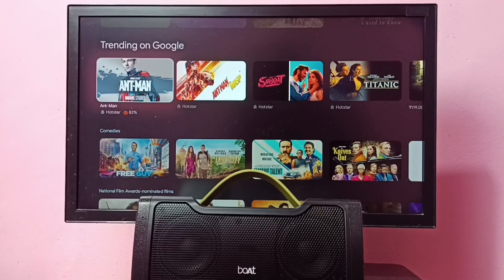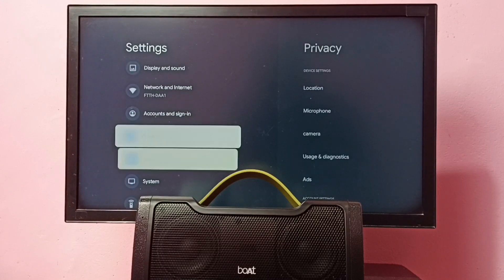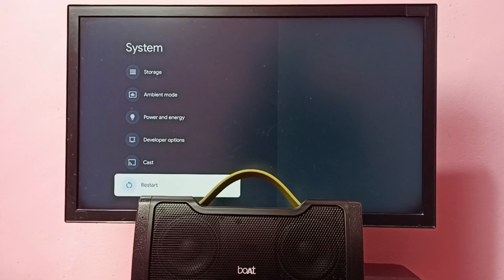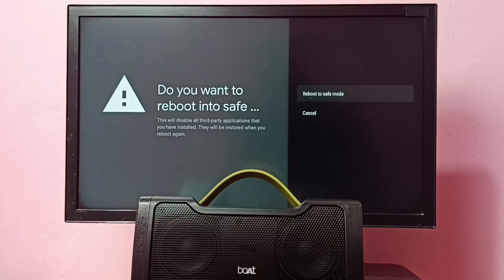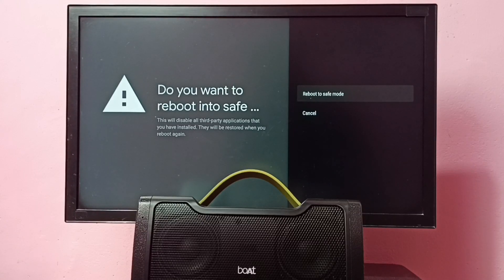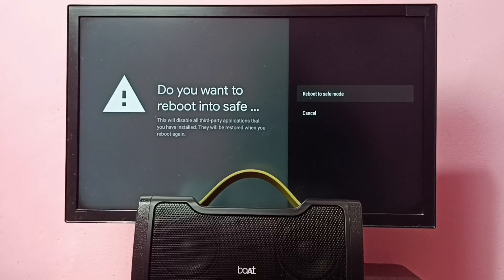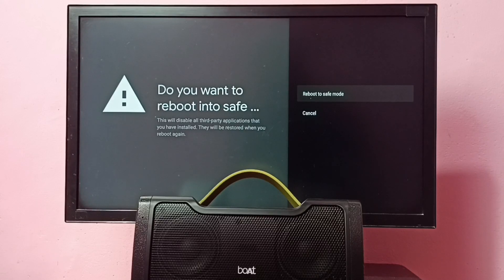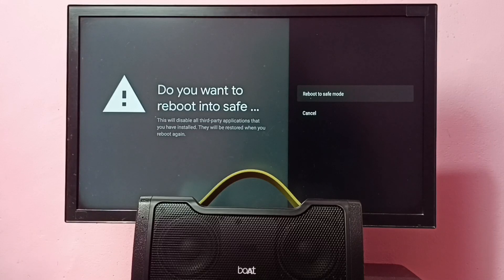Thomson Smart Google TV : How to ON / OFF Safe Mode | Troubleshoot and Repair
Google TV,
Android TV,
Android 12,
Smart TV,
TV,
streaming,
streaming platform,
How to,
Media Streaming Device,
exit from safe mode,
disable safe mode,
enter into safe mode
reboot into safe mode,